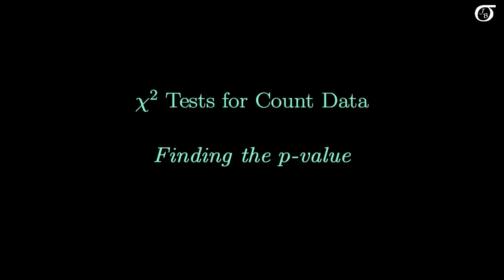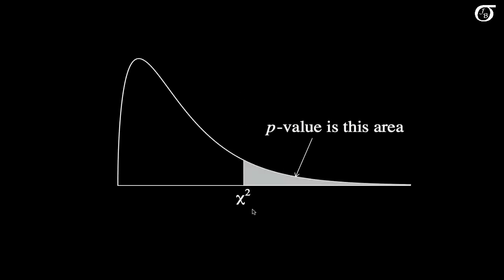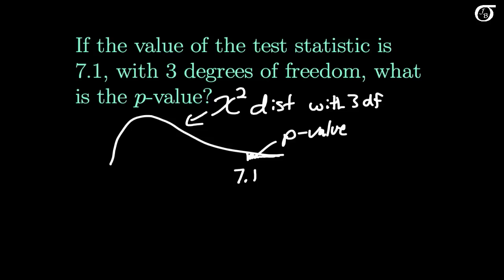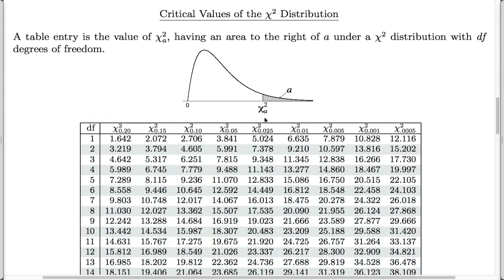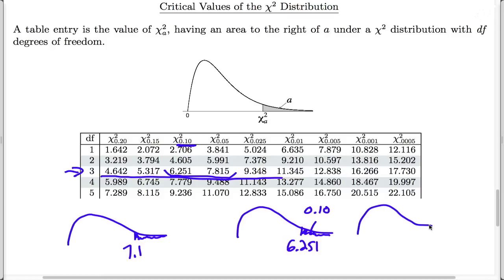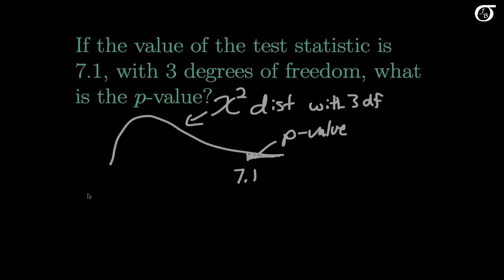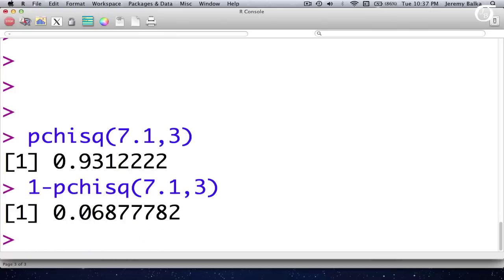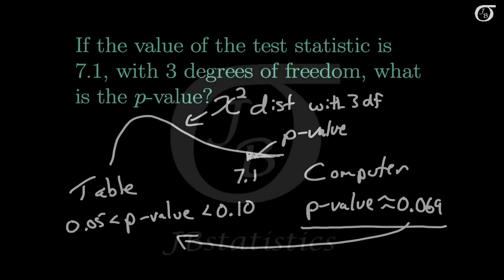Chi-square tests for count data: Finding the p-value (old, fast version)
I work through an example of finding the p-value for a chi-square test, using both the table and R.